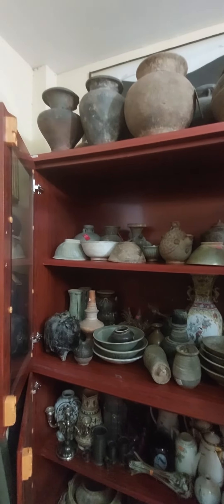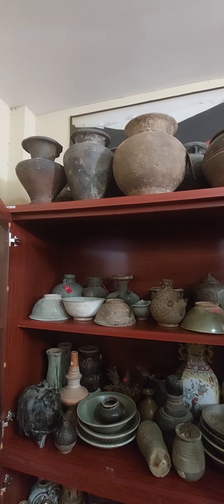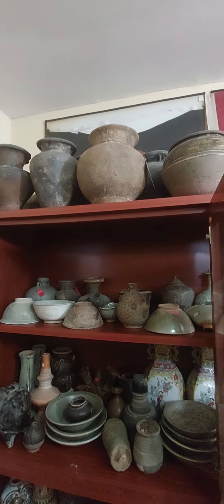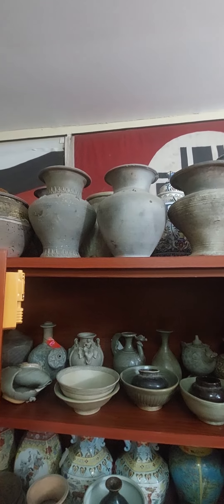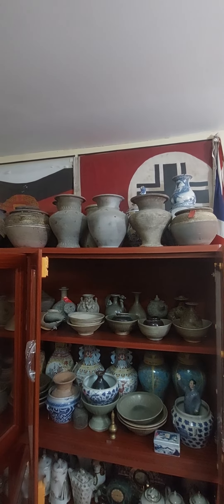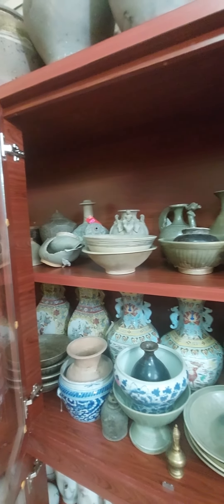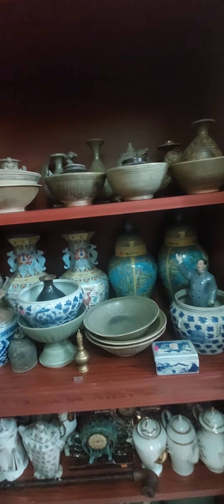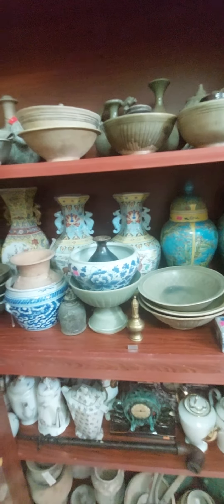PART 1. A CLOSER LOOK AT MY MOSTLY ASIAN CHINESE THAI KHMER CERAMICS 3500 BC TO 1900s.